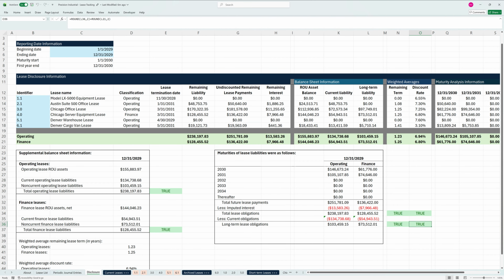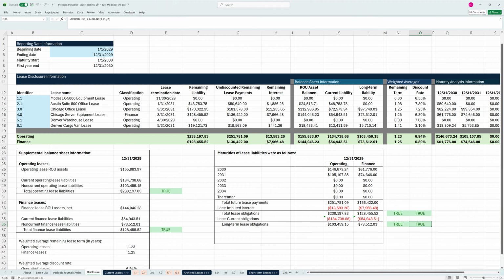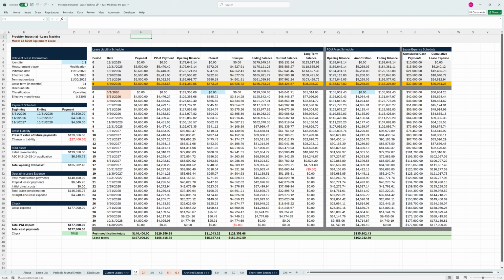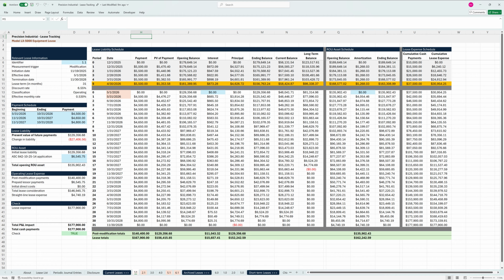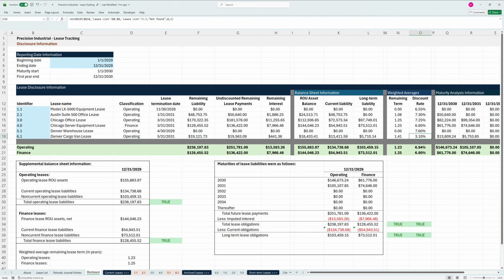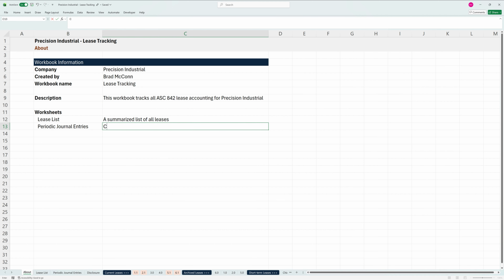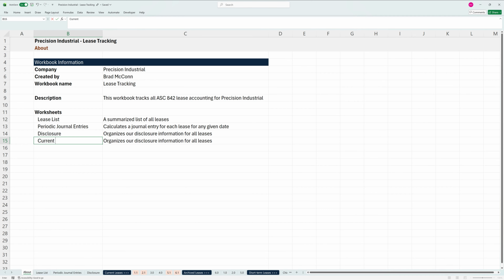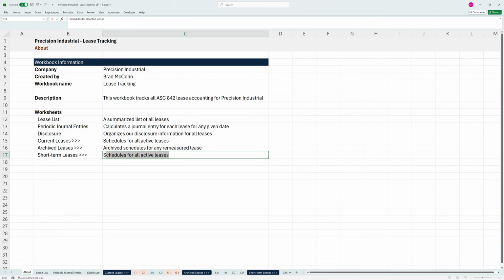ASC 842: Lease Cost Disclosure and Series Wrap-Up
This is it — the final episode. We close out the series by completing the lease cost disclosure and taking stock of everything we've built.

We cover:
- The lease cost disclosure: what ASC 842 requires you to present, including operating lease cost, finance lease amortization cost, finance lease interest cost, variable lease cost, short-term lease cost, and any sublease income
- Building the lease cost table for Precision Industrial: pulling the relevant figures from the workbook and organizing them into the required disclosure format
- How the lease cost figures reconcile to the income statement — and why the total doesn't always match what you might expect given the difference between cash payments and straight-line expense
- Completing the full ASC 842 disclosure package: reviewing all the pieces we've built across the last several episodes and confirming everything is in place
- A look back at what we've covered across the full series: from the foundational concepts through five real-world leases, a complete tracking workbook, and the full disclosure suite

By the end of this video, you'll understand:
- How to complete the lease cost disclosure and where each line item comes from
- How the full disclosure package fits together as a complete set
- How the workbook we've built throughout this series supports every disclosure requirement under ASC 842

Thank you for following along throughout this series. to explore more resources and courses.